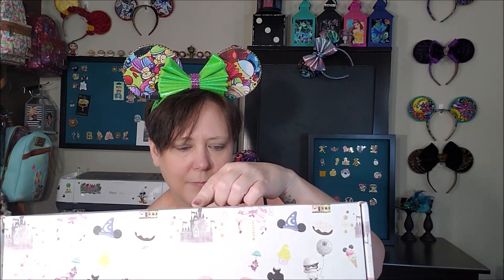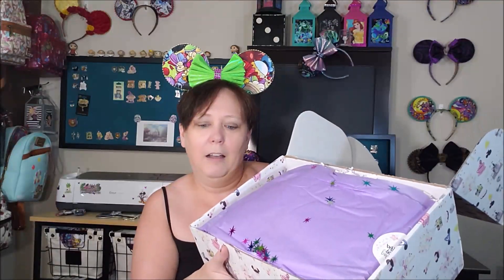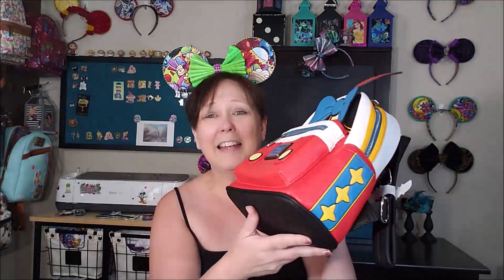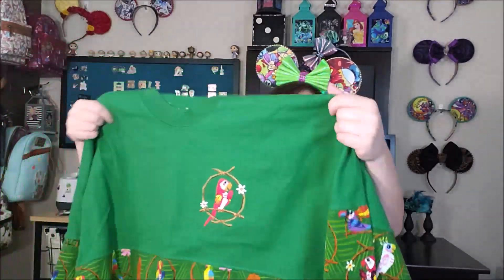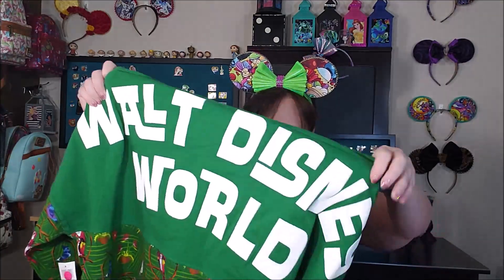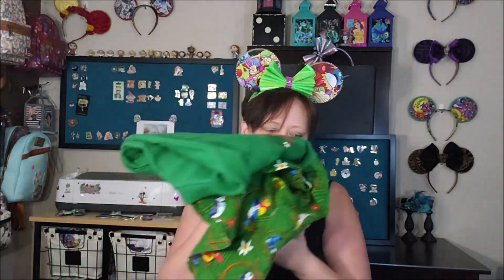My First Bibbidi Bobbidi Box| Ultimate Box| July 2019 Unboxing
Today I am unboxing my very first Disney Bibbidi Bobbidi Box and I am very excited to share!
If you are unfamiliar with this box it is a very customizable subscription box offering Disney items including some park exclusives!  Boxes range in price from $39 all the way up to $119 (which is the one I am opening today) as well as several smaller options such as sparkle which is all small shop stickers and bling for Disney pins.